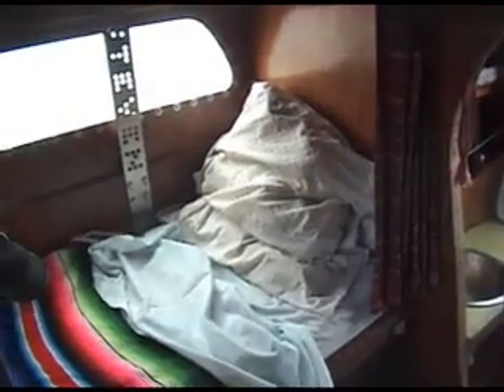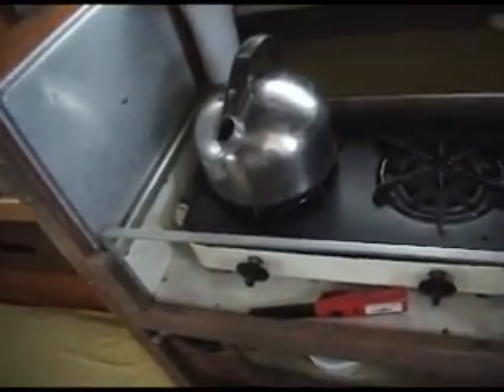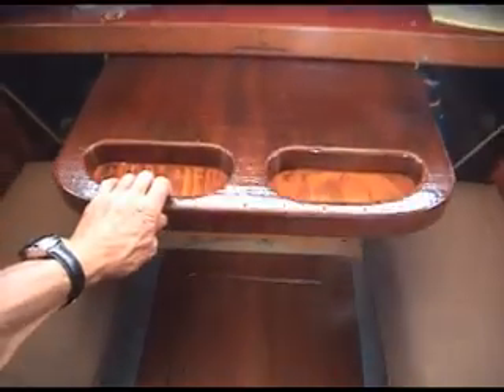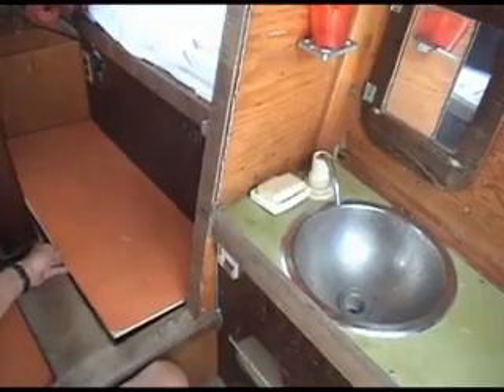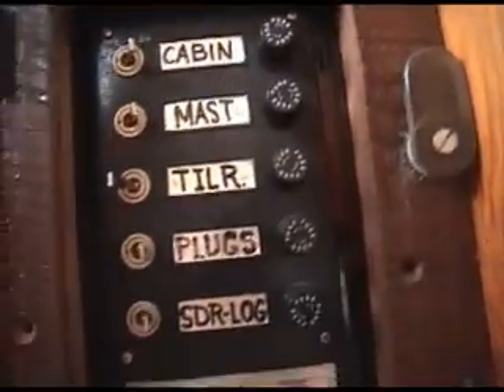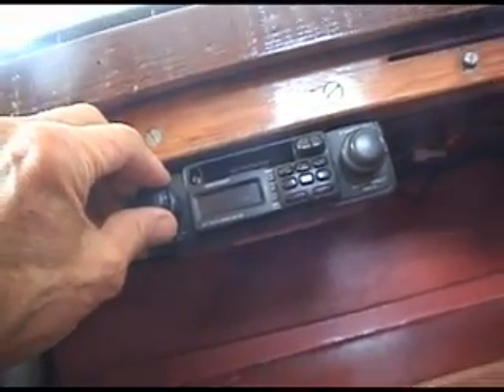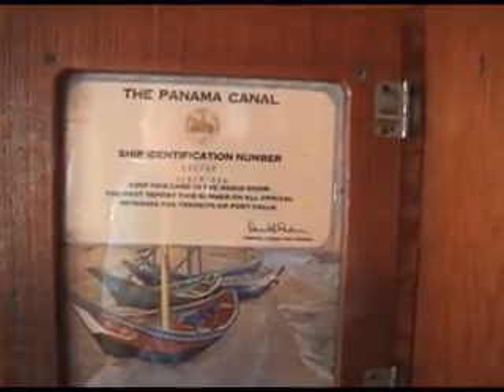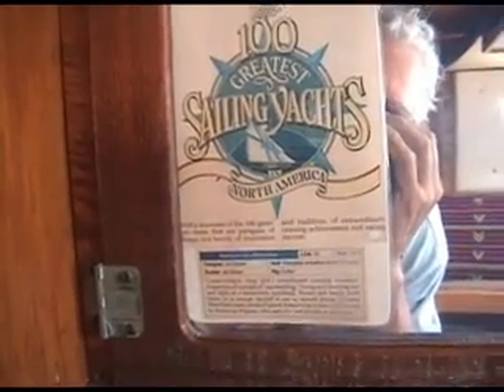Jim Brown's Searunner Trimaran "Scrimshaw" - Part Seven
A presentation by Jim Brown featuring his famous trimaran -- SCRIMSHAW -- with a detailed narration of its external and internal features after 38 years of development.